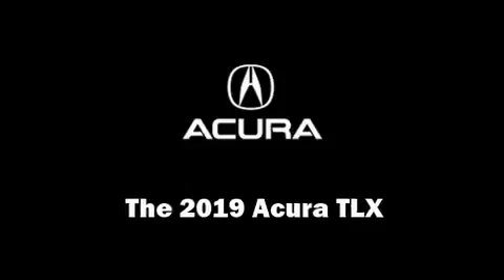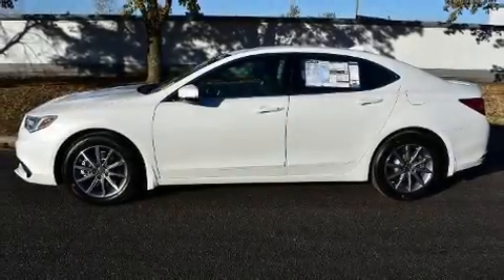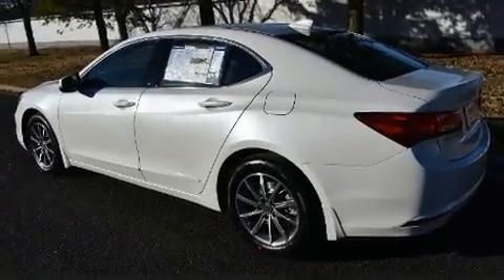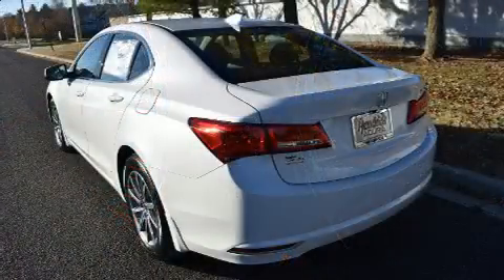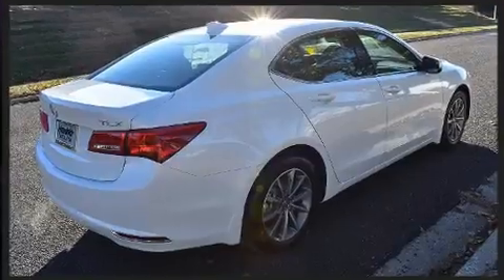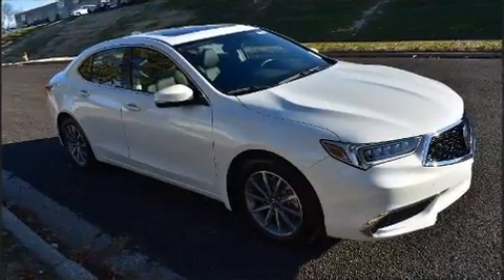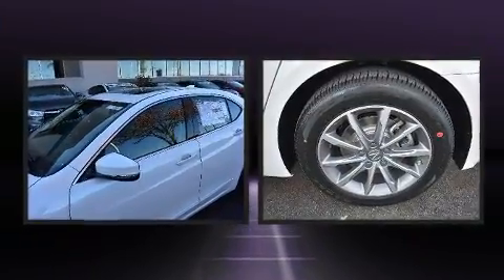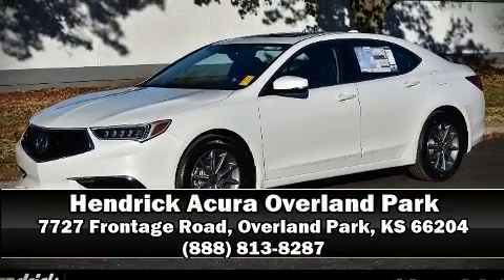2019 Acura TLX w/Technology Pkg in Overland Park, KS 66204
You can expect a lot from the 2019 Acura TLX. This 4 door, 5 passenger sedan stands out among competitors in its class! It features a front-wheel-drive platform, an automatic transmission, and a 2.4 liter 4 cylinder engine. Acura prioritized practicality, efficiency, and style by including: leather upholstery, front and rear reading lights, speed sensitive wipers, tilt steering wheel, power moon roof, turn signal indicator mirrors, and power front seats. Premium sound drives 10 speakers, providing you and your passengers a sensational audio experience. Acura also prioritized safety and security by including: head curtain airbags, front side impact airbags, traction control, brake assist, anti-whiplash front head restraints, ignition disabling, an emergency communication system, and 4 wheel disc brakes with ABS. Adaptive cruise control maintains a pre set distance behind the car ahead of you, simplifying highway driving and enhancing safety. We have a skilled and knowledgeable sales staff with many years of experience satisfying our customers needs. They'll work with you to find the right vehicle at a price you can afford. We are here to help you.